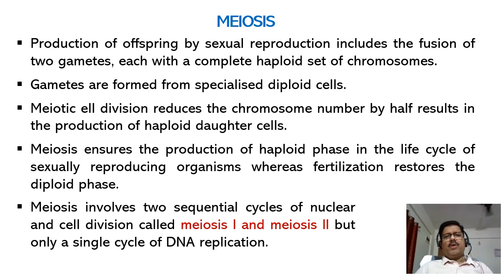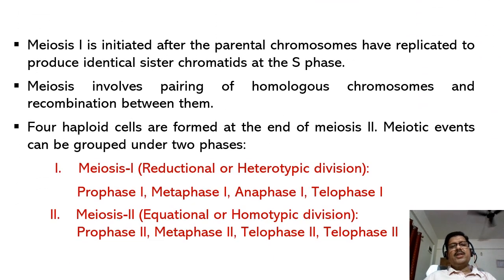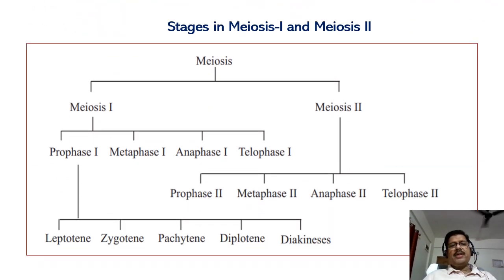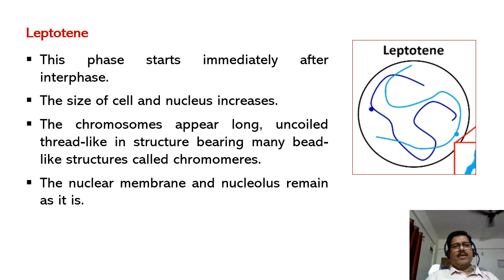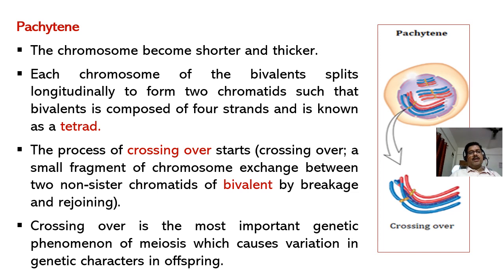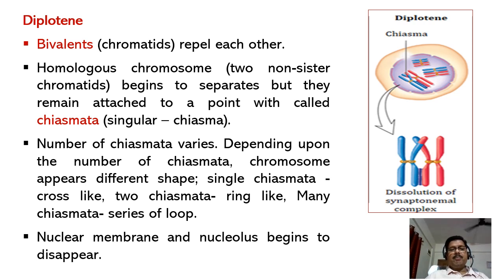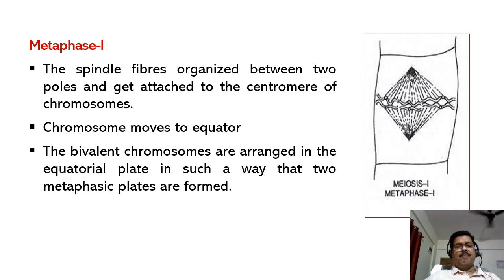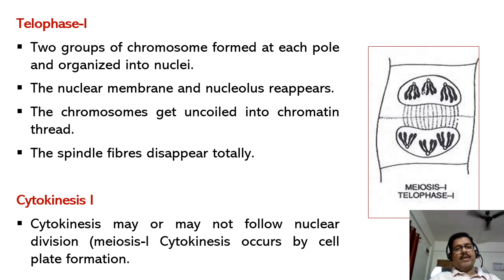Cell division: Meiosis - I